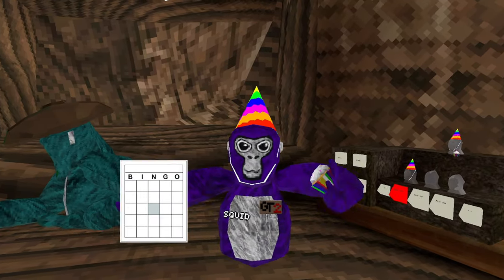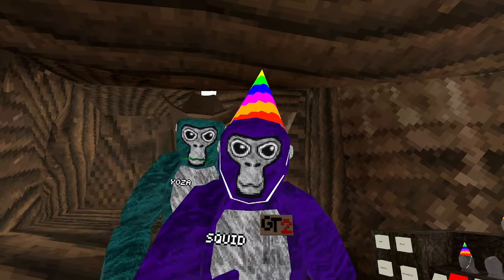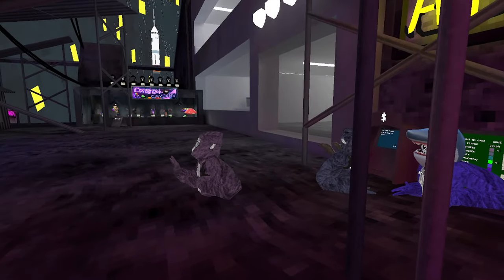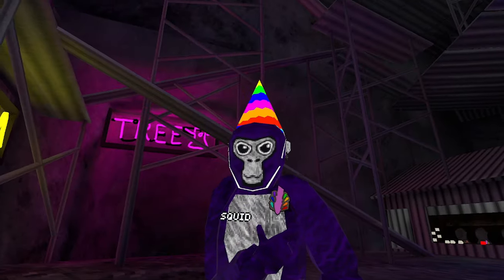Gorilla tag BINGO CHALLENGE!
🌟🎥 In this EPIC video, @Squid- and @fryoza took Bingo to a whole new level in Gorilla Tag! 🦍🎲 Instead of tracking actions, we went bananas with a wild twist—spotting the CRAZIEST cosmetics other players were rocking! 🤩💥 Get ready for non-stop laughter and jaw-dropping moments as we hunted down the most outrageous and stylish Gorilla Tag avatars in the game! 🕶️🦄🎉

Thanks to @K-9 for the idea

Timestamps:
none